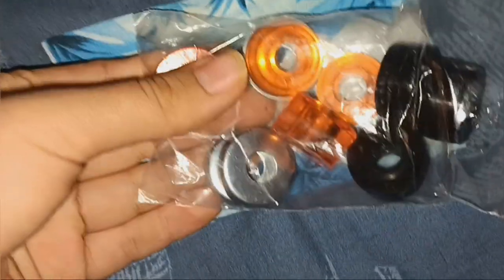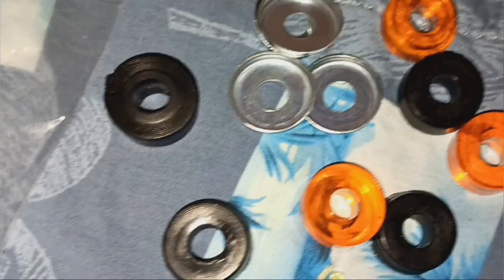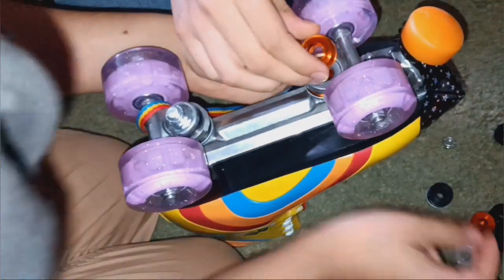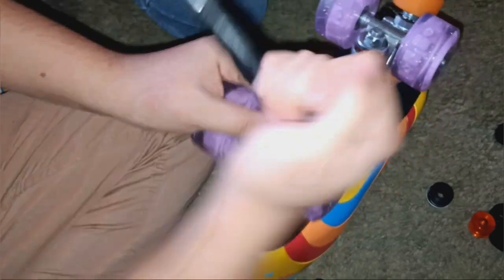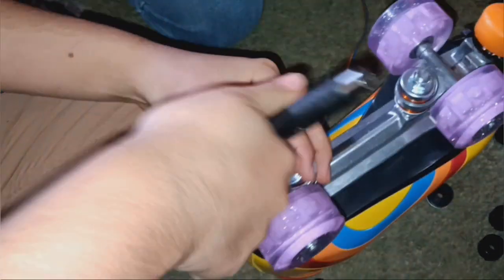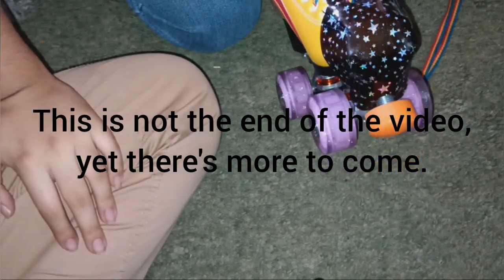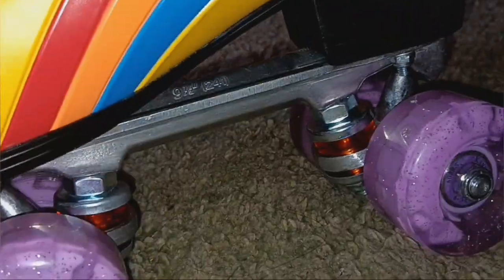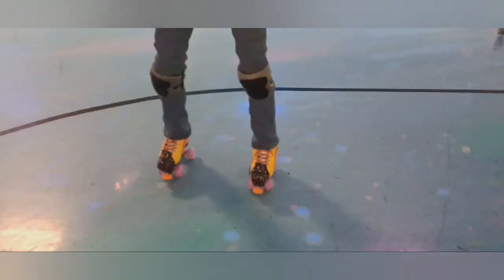Moxi Ranbow rider bushings replacement